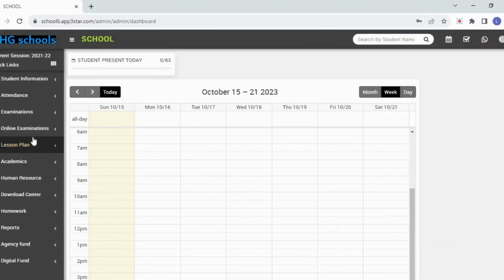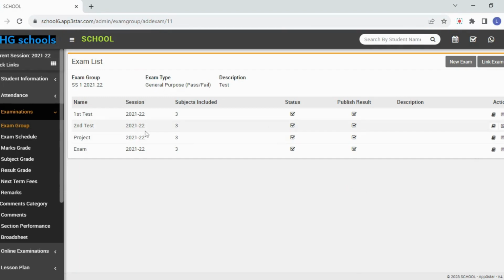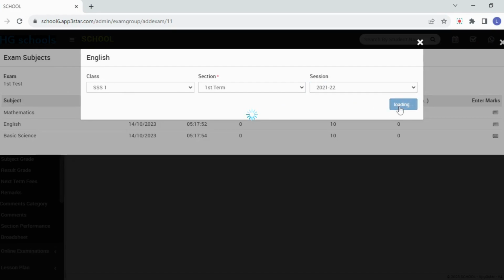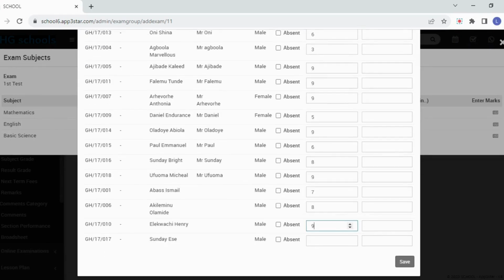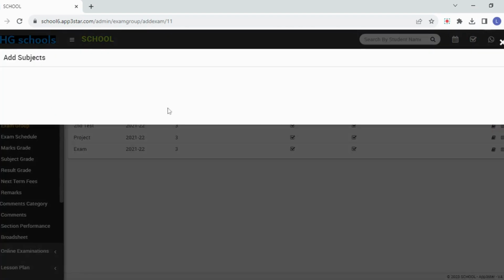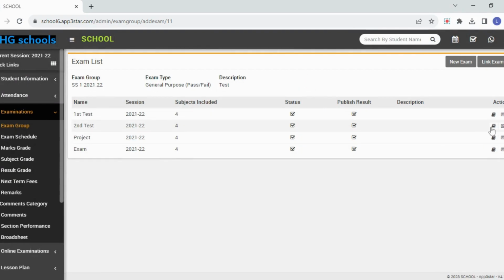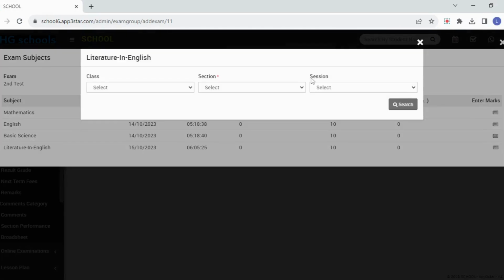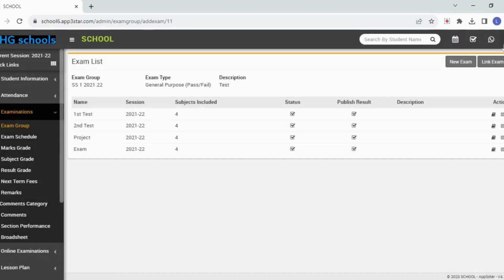Entering test/exam scores and Adding Subjects by Teachers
Your teachers or Admin Staff will be able to add scores to each test. They can also learn how to add subjects to the Test or Exams.